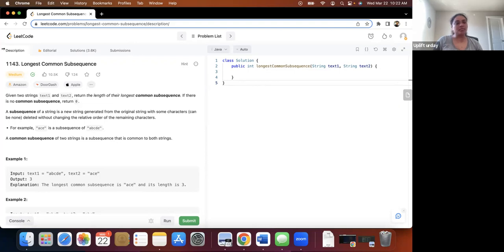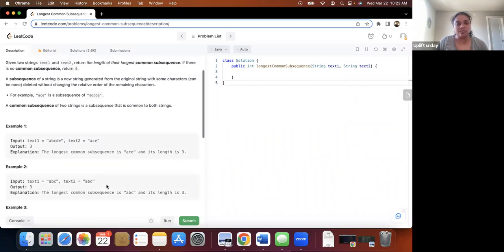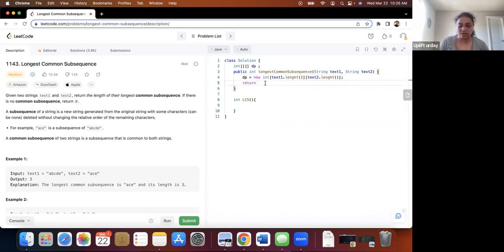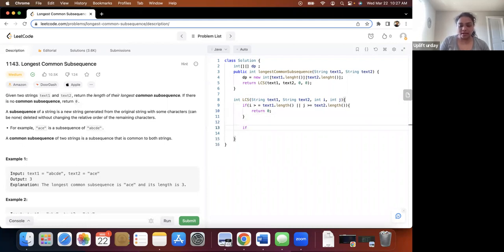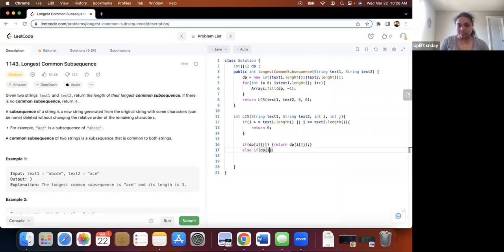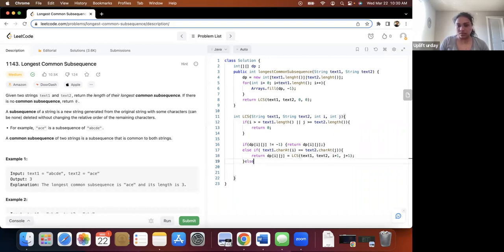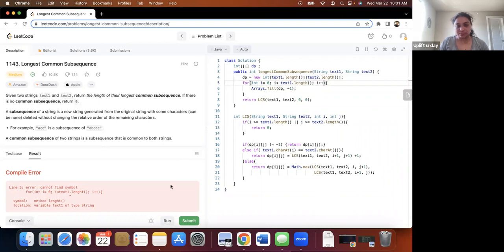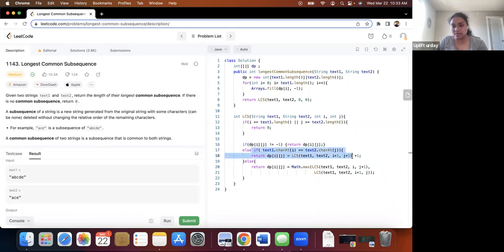LongestCommonSubsequence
Given two strings of text and text, return the length of their longest common subsequence. If there Is no common subsequence, return o.
• For example, "ace" is a subsequence of "abcde"
A common subsequence of two strings is a subsequence that is common to both strings.